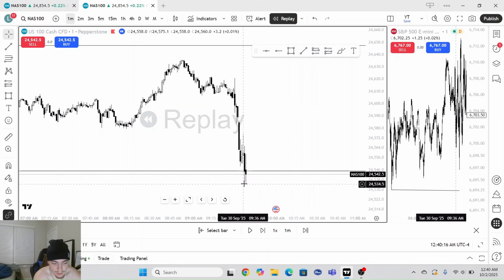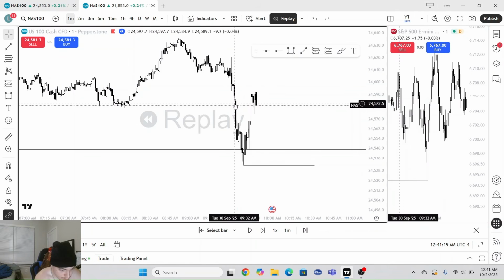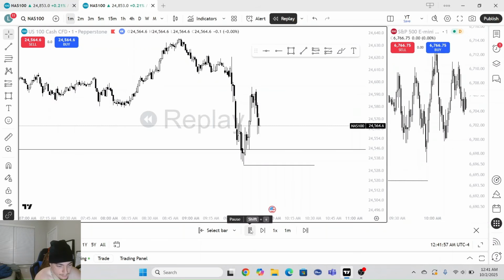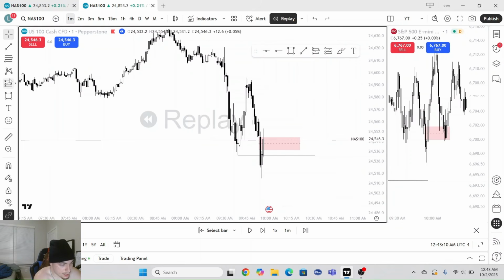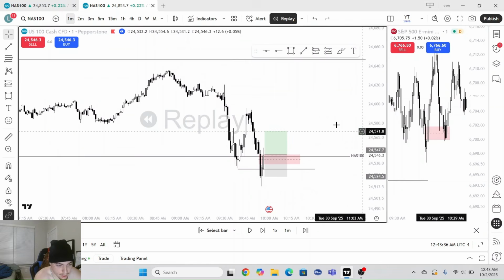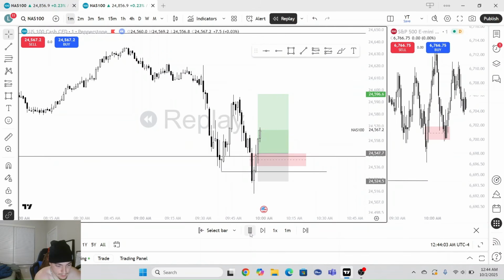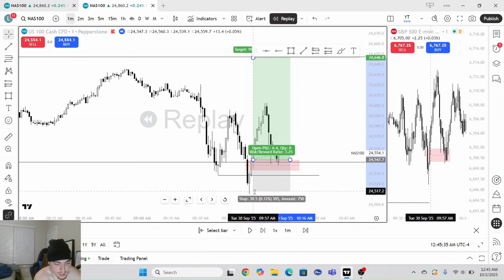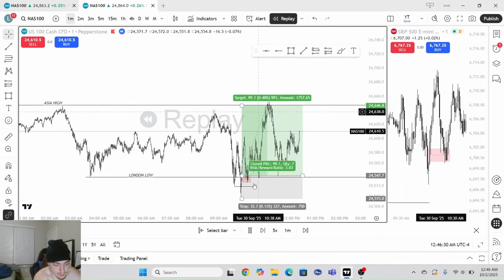Day Trading Making 3750$ I SOLD THE BAG (Trade Recap)